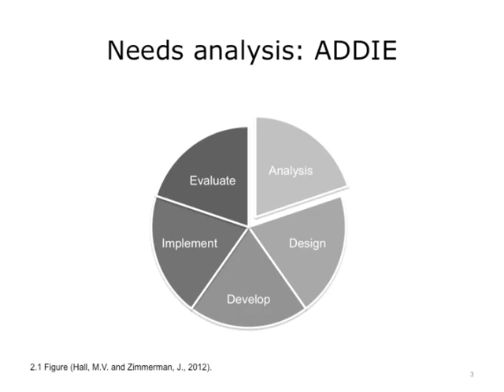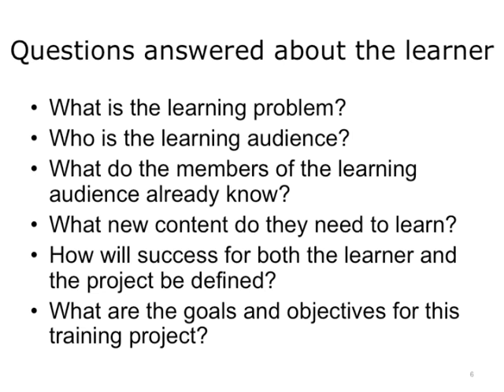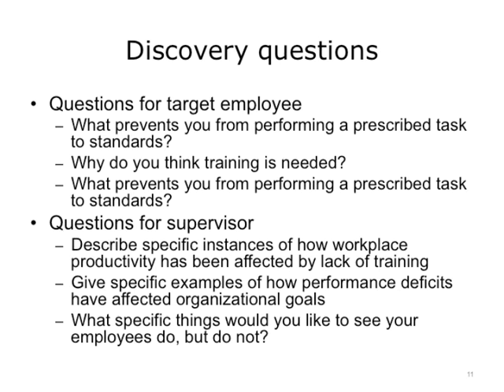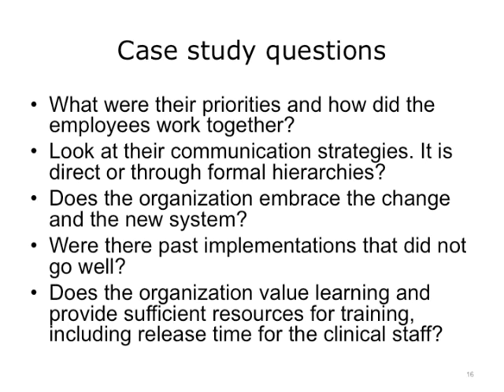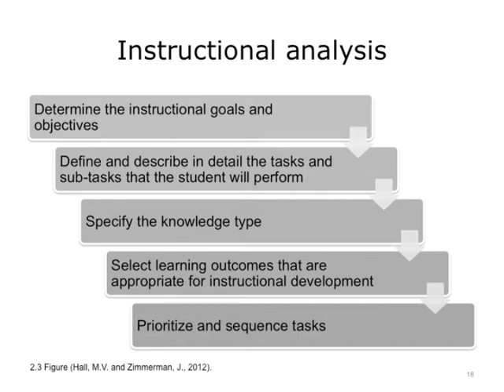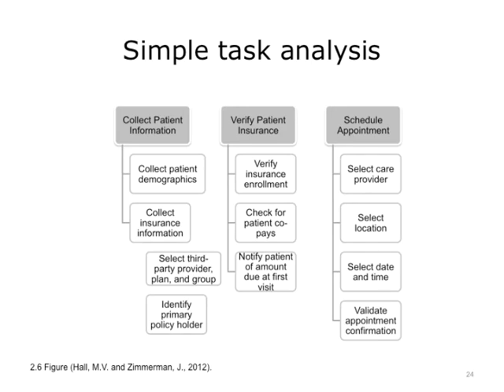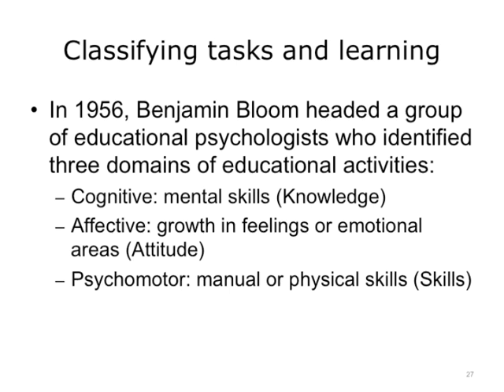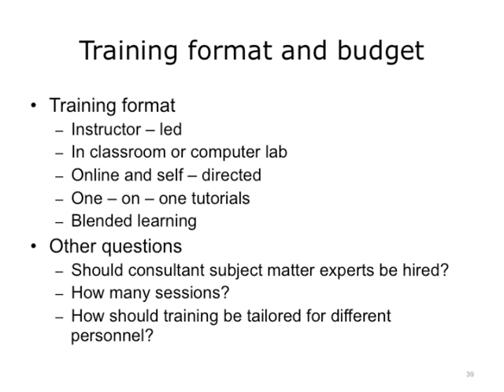Comp20 Unit2a Video